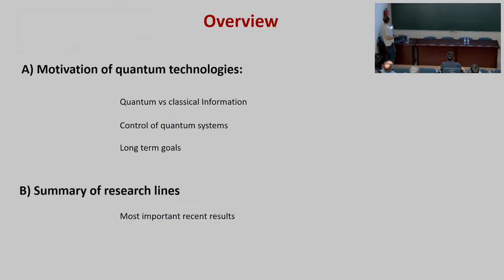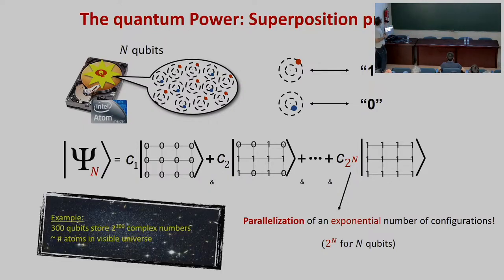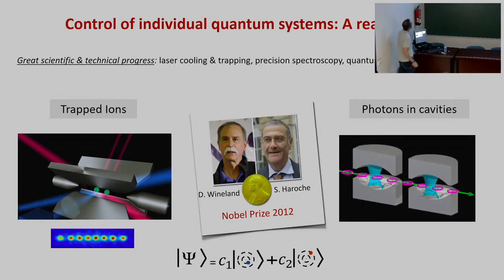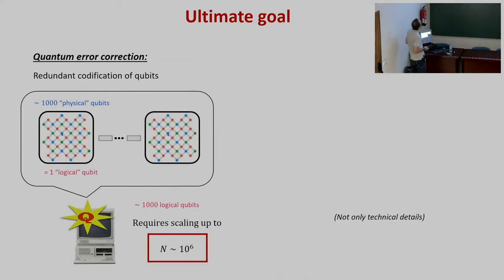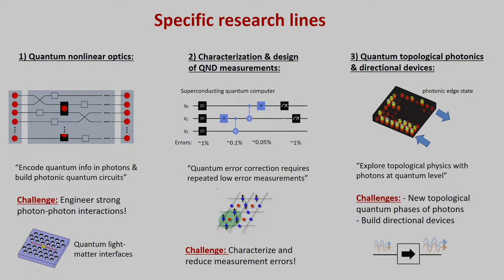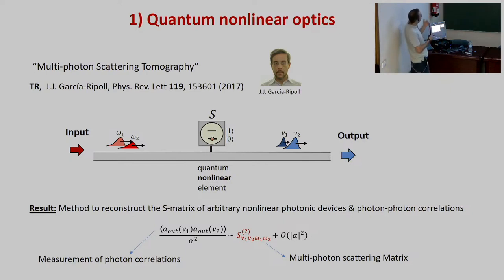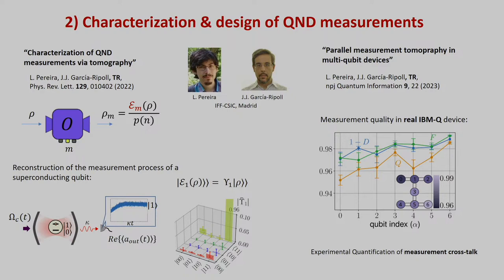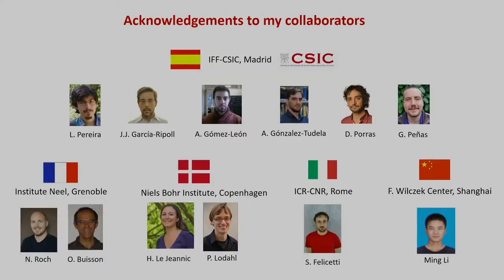Photon-based Quantum Technologies, by Tomas Ramos